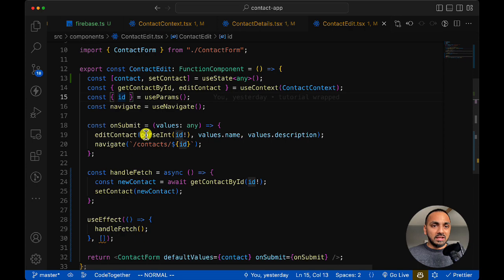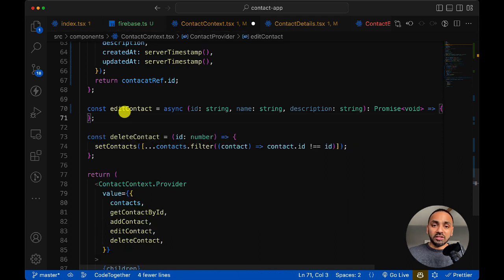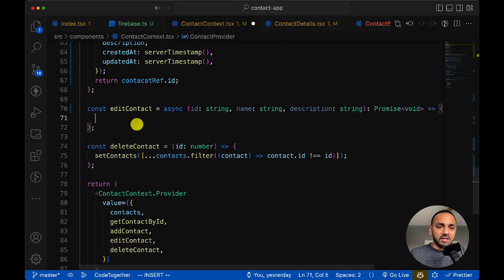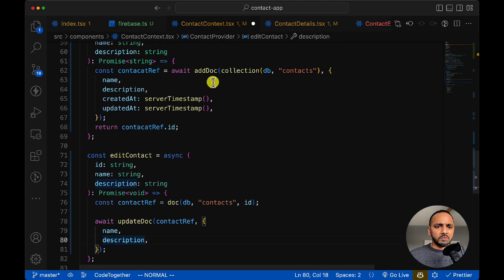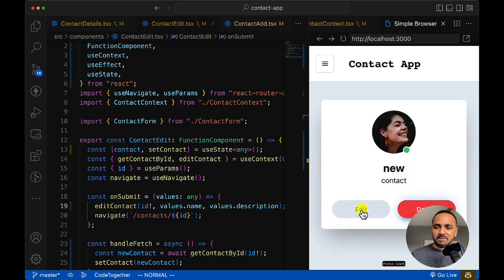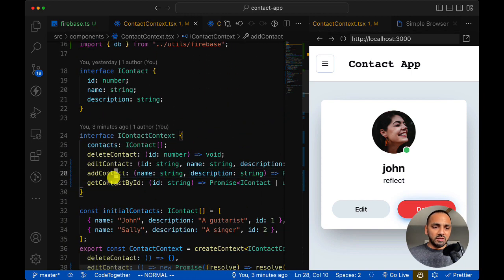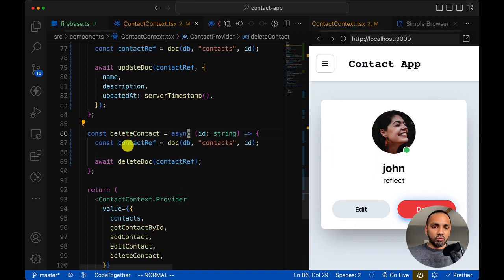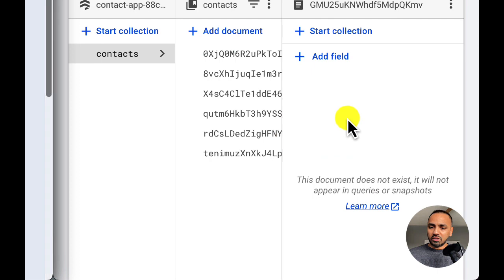Section 11 (Firebase): Lesson 4 - Edit and delete a contact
In this video we will continue writing our contact context with Firestore by putting edit and delete

functionality on the Firestore now.

So let's start with edit functionality first.

In order to make edit functionality, go to Firestore, let's go to contact context and up top in the

interface.

Let's change the edit contact interface to return a promise which will return a void like so.

That's good.

ID will now be a string.

We're working with string IDs.

Edit Contact now is complaining because it needs to return a promise.

That's the initial value.

This is just a dummy function that will resolve itself.

And if I scroll further down, the contact context provider is complaining because added contact that

we have implemented and doesn't really satisfy the documentation anymore.

So let's look at edit contact and let's change the id to string in.

The param name is fine.

Description is fine and in the return let's just make it explicit where it will return a promise of

void.

And in order to satisfy that we have to make this function async.

Great.

With that done, let's take away the contact.

Actually, we can just completely delete this and let's take a look at how can we update document in

Firestore?

I'm looking at the Firestore documentation and inside the add and manage data that we were looking at

before.

We are now back at add data and up top.

In this documentation, there is a update document section and that's where we can find out how do we

update a document in Firestore?

And all it is, is the same thing we've worked on before where we provided the doc reference and then

update Doc will make the request for us and this is the code base for it.

So I'll just copy paste this as is into my edit contact.

And let's auto import update contact or update doc.

Sorry, save that to auto indent and let's make some changes.

So this will be a contact ref.

DB we got that from our utils.

Cities will be contacts.

That's our collection name that we have been working with and the ID will be passed down as a parameter

of this function which is ID right there.

Next we will call update Doc with our contact ref.

We have renamed it, so make sure you change that here as well.

Let's stick with this comment and the data that we have to provide so now we can provide it.

The name description one And remember one more thing.

We had changed.

Up above was we were providing Createdat and updatedat.

We can provide that here as well.

We will call Updatedat and that way it will change the updated at timestamp whenever it gets updated

last time, so that should be just fine.

I'll go ahead and save it.

So that's our edit contact function working just fine.

Let me just split screen.

I will open my simple browser and let's go to HTTP colon slash slash localhost 3000.

Great.

And now we can see that there is an error message on contact.

Edit So let's go over to that file, contact edits and again parse int goes away because this is a ID

of string.

And what else if I save?

I think we're good.

All right.

We're good.

So let's go to John.

Or actually, John doesn't really exist.

Let's create a new contact.

New contact.

Submit.

Let's edit this contact and, oh, we're not getting the information that we need here, so contact

edit is not really doing the thing that it needs to do.

And I can see why that's not working.

And the reason for that is because the form gets rendered before the default values can be passed down

to it and we have to put a failsafe where we return early.

So if there is no contact returned by the server in time, just return null.

That means no form should be rendered until there is a contact returned from the server.

Otherwise there's nothing to edit.

So that's what I'm going to do.

I'm going to save it and let's go edit John And there we are.

We can see that the form is filled out.

Let's make changes to it and see if it reflects.

So let's name the last name, reflect, submit.

And there we are.

It is reflecting.

So edit functionality is working.

Let's work on delete functionality.

So let's go back to contact context and up top in the interface.

Same thing we did for others.

We will change the delete functionality to say ID is a string.

This will be a promise and it will return void further down and delete contact.

It should be a new promise return which will resolve itself like so.

Further down where we have delete contact, let's change the ID to string replace this and then let's

just copy paste the code from edit.

And I think we should be fine.

We got the reference here.

Let's try to figure out how we can delete doc, So I'll auto import.

Delete doc.

And then I think we just need to pass a reference.

We don't need to pass any object.

This is a simple deletion.

We do need to change the delete contact into an async function and that should work.

Save.